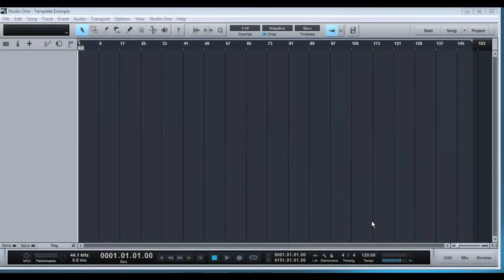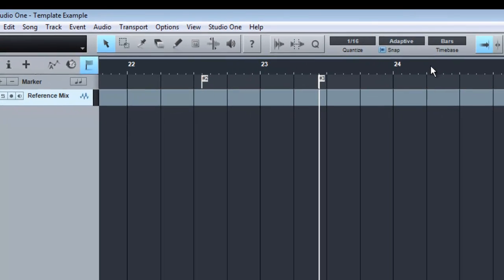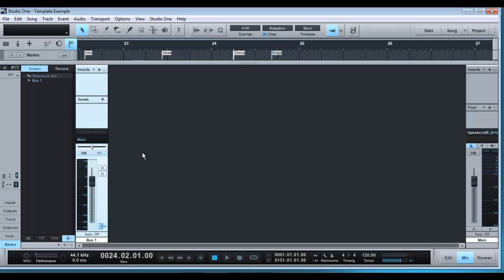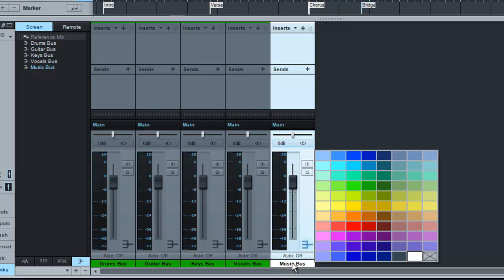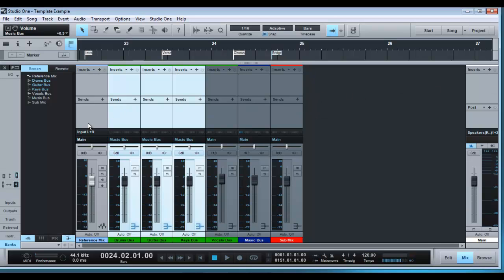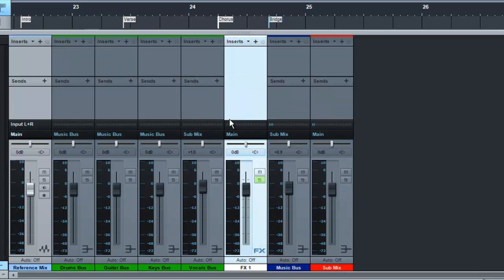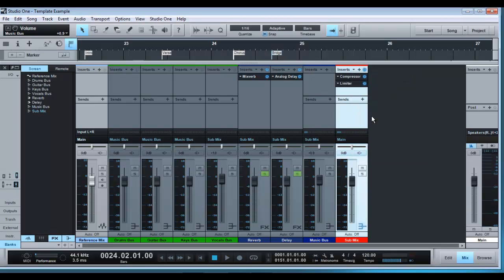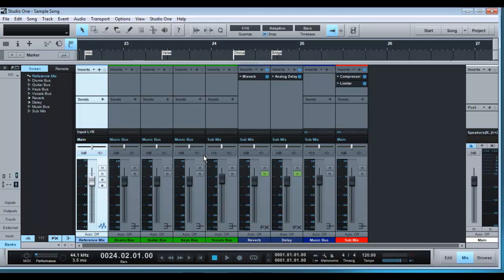Creating a Session Template in PreSonus Studio One 2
In this video I show how to add Markers, Reference tracks, Buses and effects to a session template and then save it to use in future mixing projects. This will save you loads of time at the start of a mixing session.